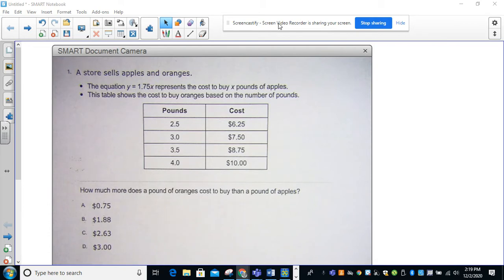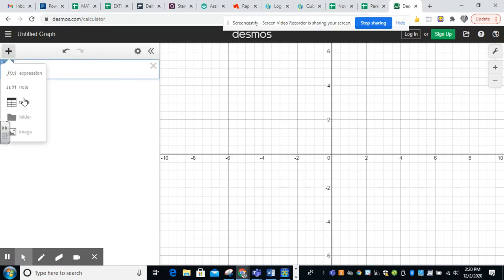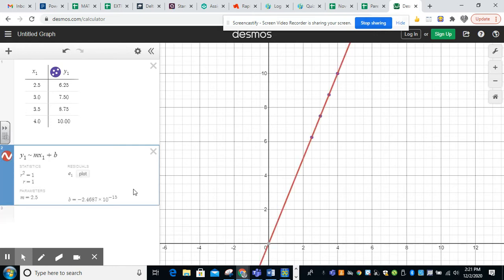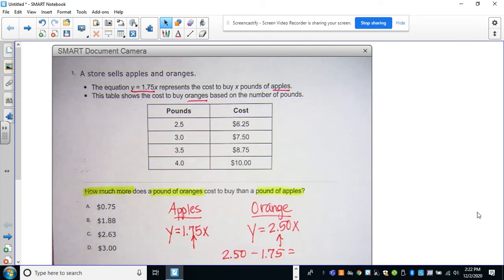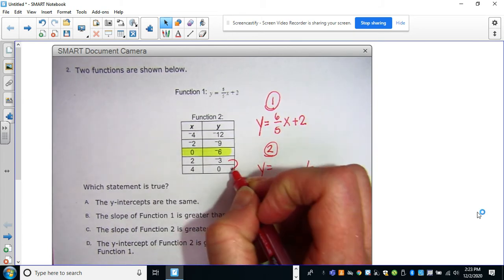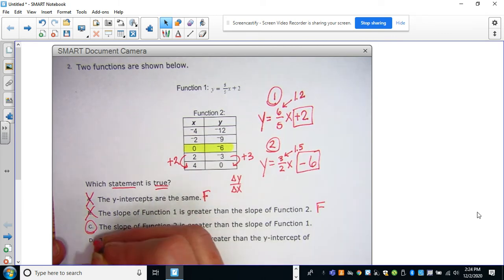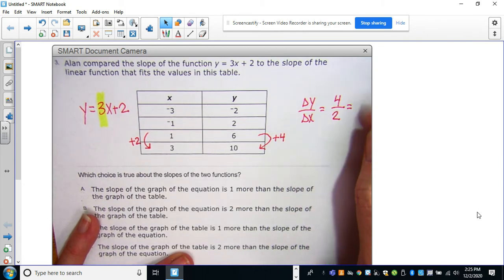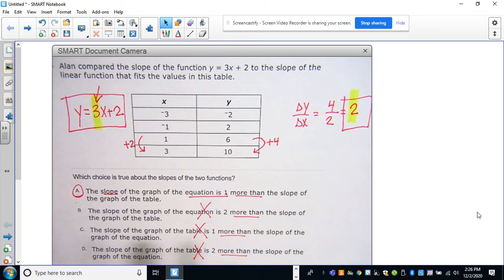Comparing Functions (tables / equations)